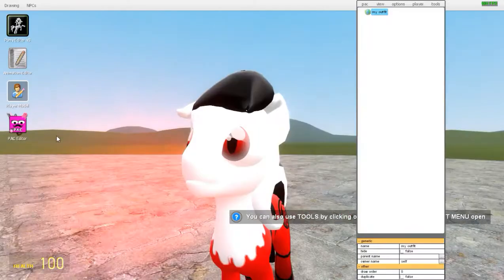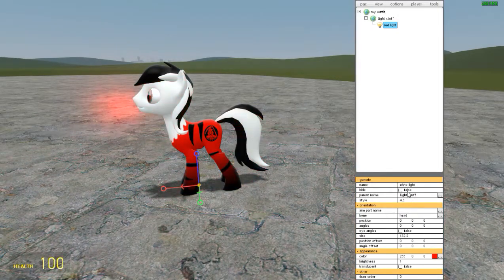[Pony] Pac3 Tutorial #50 - Light Effects [HD]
Just a quick video showing you all how you can add effects to a light on pac...  ^^

Song used - Rap Instrumental - Get Lost